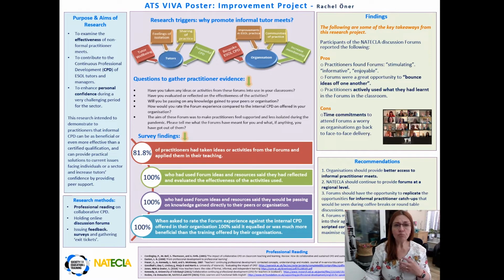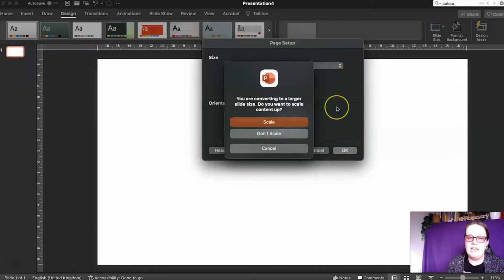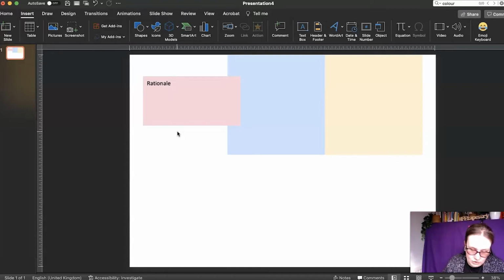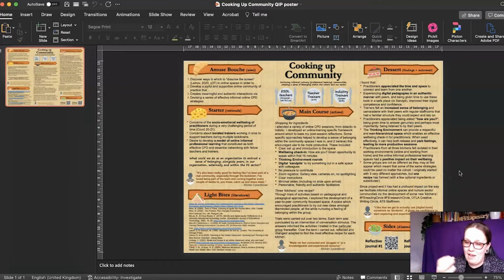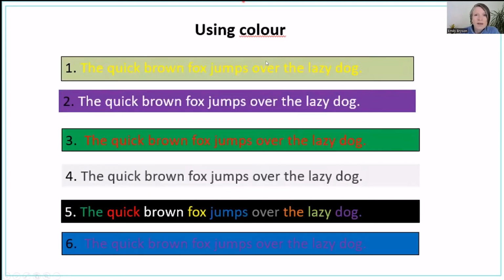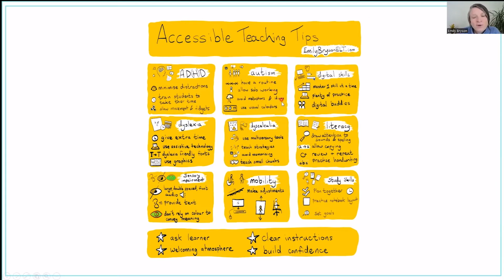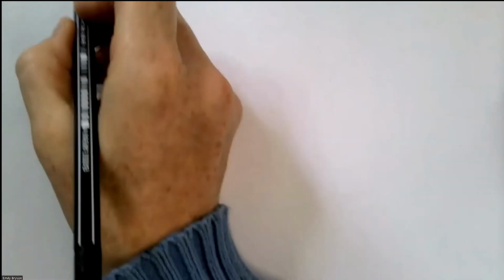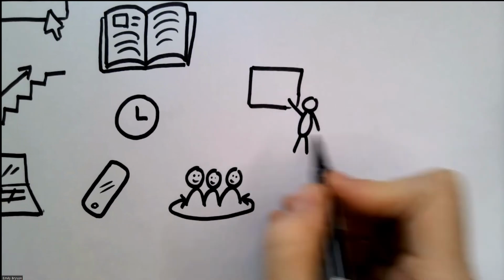Research Posters: the what, why and how for FE Research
Presented by Research Group Lead Rachel Öner and mentors Chloë Hynes and Emily Bryson, collectively representing the NATECLA cluster on the eighth iteration of the OTLA programme.

OTLA is an action research programme delivered by Claire Collins Consultancy on behalf of the Education Training Foundation (ETF).

This resource is split into 3 parts:
- Why a research poster? (purpose and contents)
- Production Practicalities (fundamental basics using presentation software)
- Getting Creative (using visuals, illustrations and hand drawn icons to engage)

Access the Practitioner Research and Evidence Portal (PREP) on the ETF's Excellence Gateway,